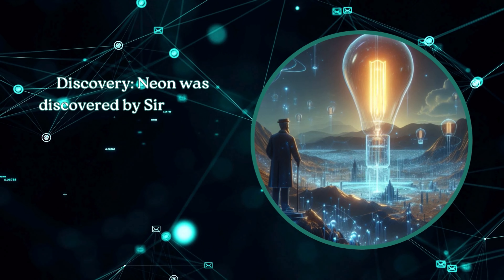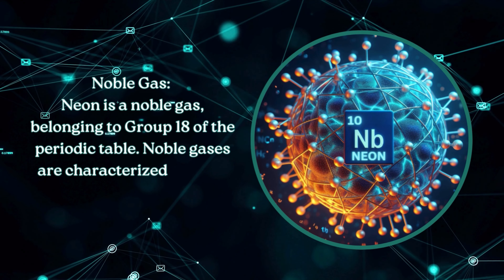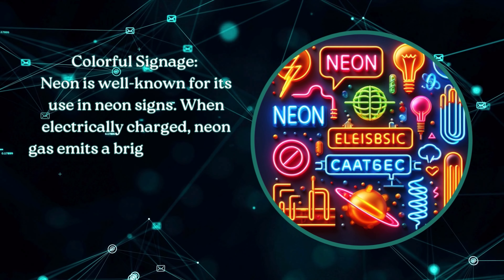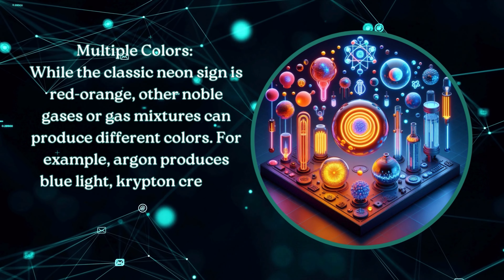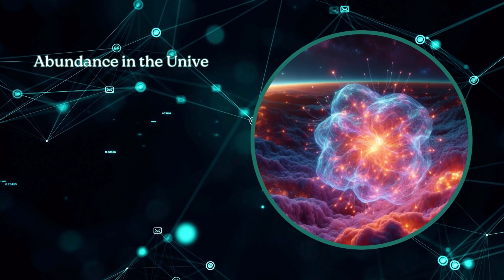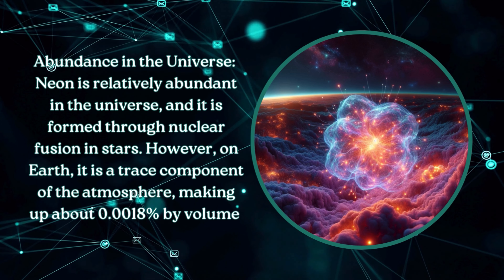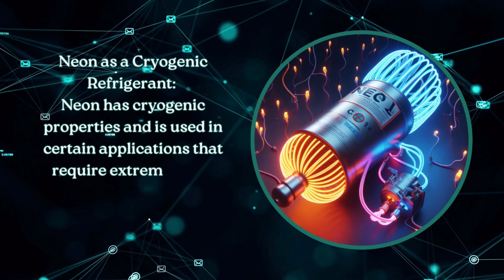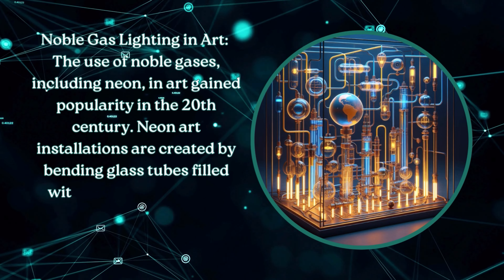Neon (Ne) - Properties, Uses, and Applications Explained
Explore the fascinating world of Neon (Ne), element 10 on the periodic table and a noble gas renowned for its vibrant glow. This video provides an in-depth look at neon's physical and chemical properties, including its colorless, odorless nature and inertness, making it non-reactive with other elements. Learn about neon's significant role in various industries, from its iconic use in neon signs and advertising displays, where it emits a distinctive reddish-orange light when electrified, to its applications in high-voltage indicators, television tubes, and lightning arrestors. Discover how neon serves as a cryogenic refrigerant, offering superior cooling capabilities compared to liquid helium and hydrogen. Understand the extraction process of neon from the Earth's atmosphere, where it exists in trace amounts, and its status as the fifth most abundant element in the universe. Whether you're a student, professional, or science enthusiast, this comprehensive overview offers valuable insights into one of the most captivating and useful noble gases.